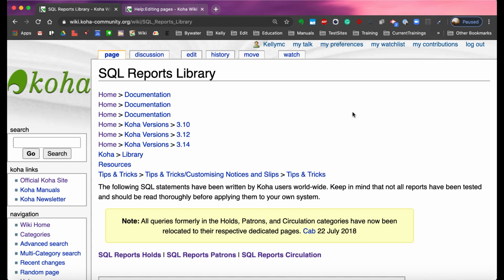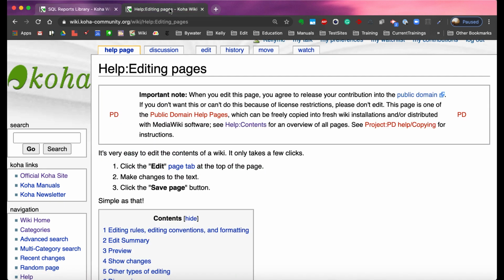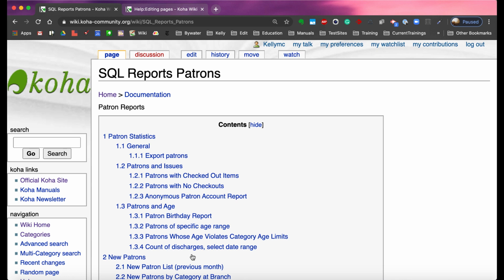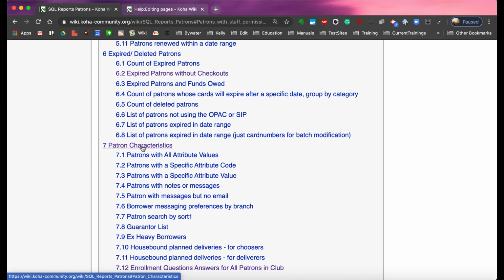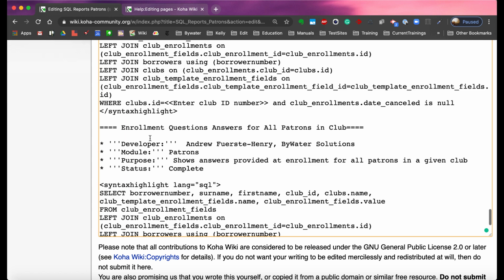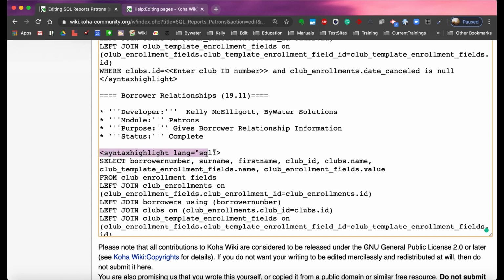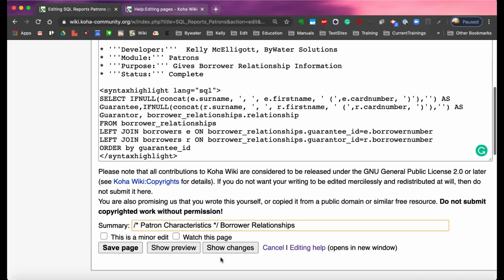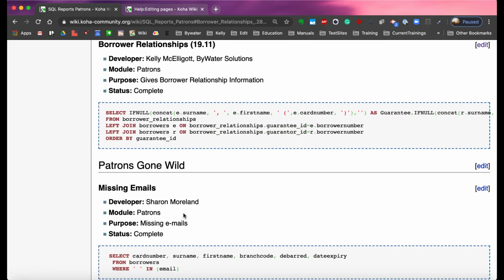Adding Report to Koha Report Wiki Library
Contribute to the Koha Report Library with your SQL report- watch this short tutorial !